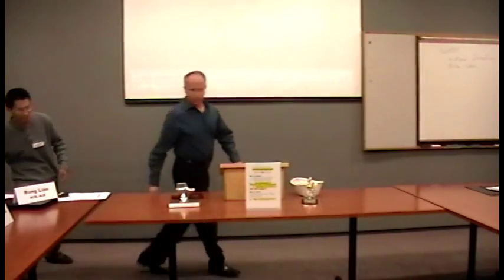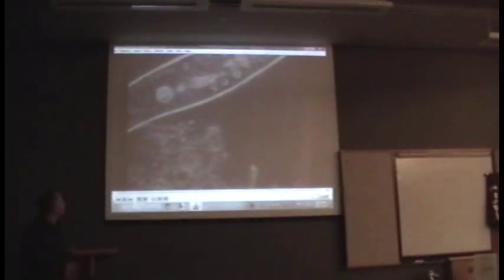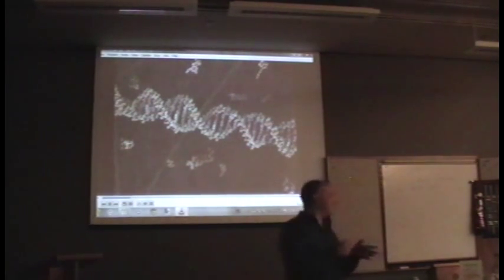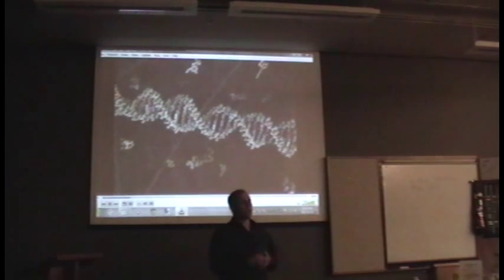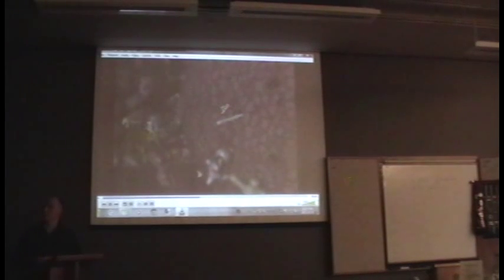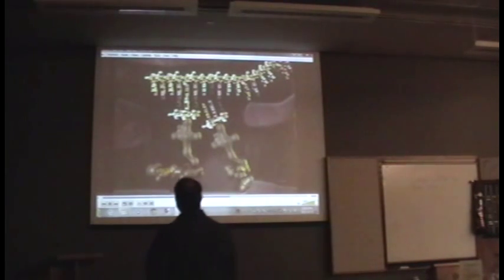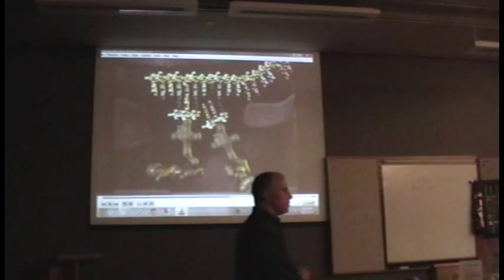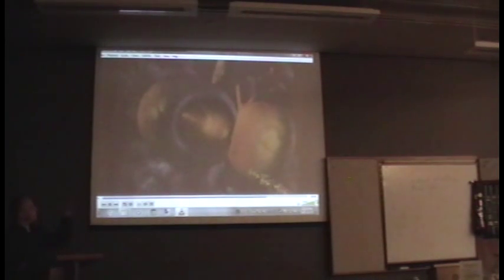TT CC 07 - A Theory in Crisis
Toastmasters Competent Communications talk #7 objective is to research a topic from numerous sources and carefully support points with specific facts, examples, and illustrations and to incorporate body language, vocal variety, word usage from other talks.